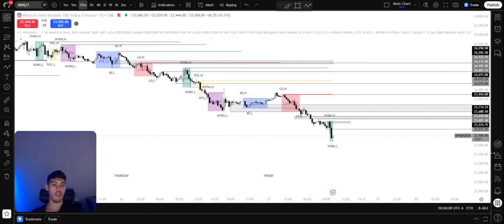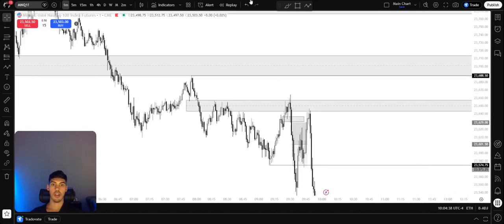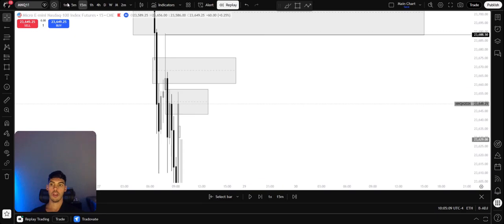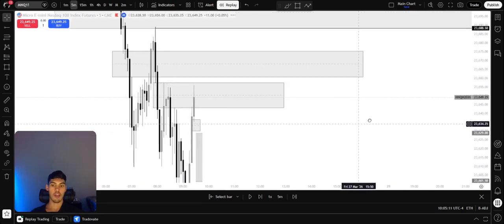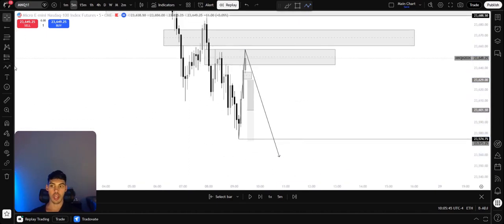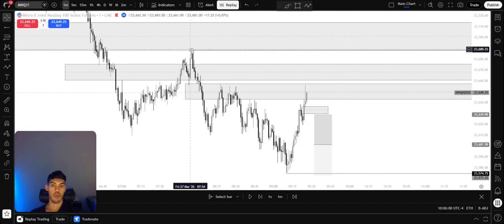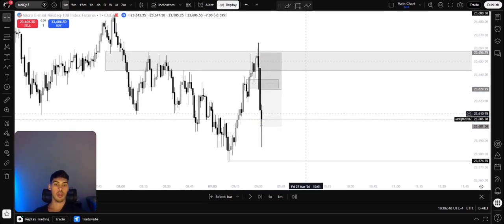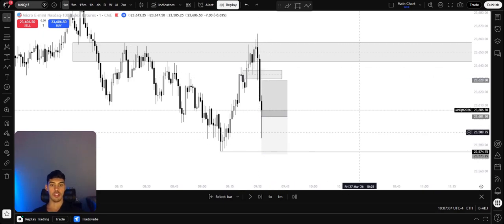How I Made $3,380 Trading NQ in 2 Minutes (High Win Rate Model)